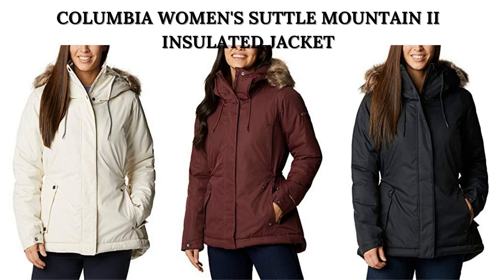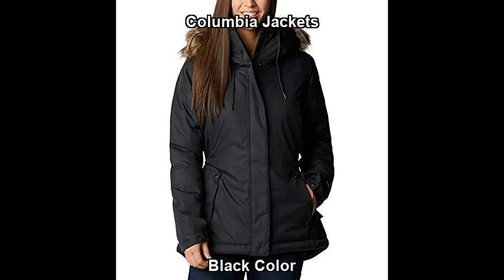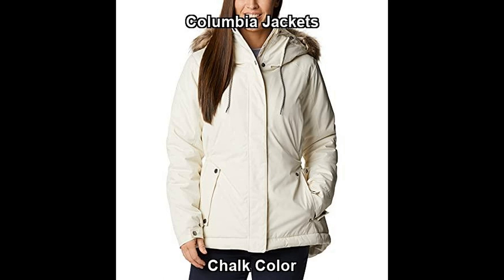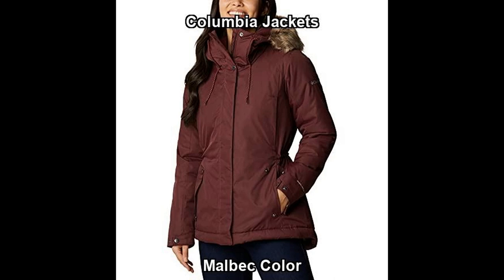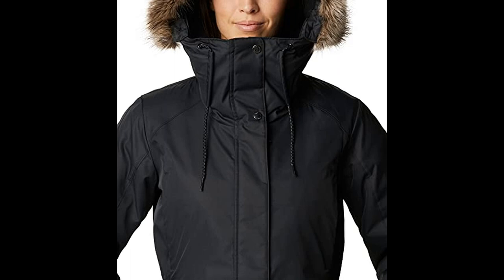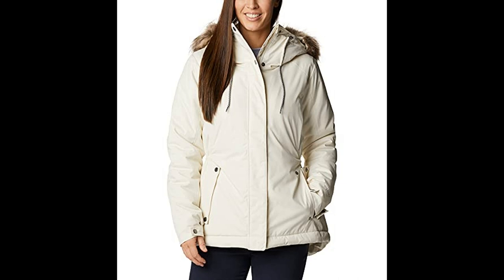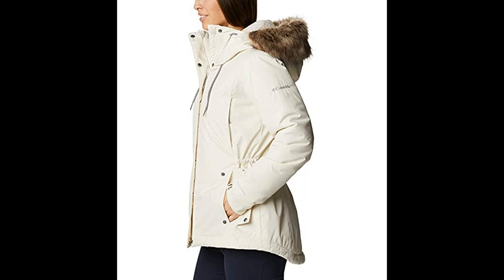Columbia Women's Suttle Mountain Ii Insulated Jacket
Great Shopping Ideas for Columbia Women's Suttle Mountain Ii Insulated Jacket online. Shop from our vast selection of Columbia Women's Jackets to find the perfect style and size for you.
More details and offers at Amazon
100% Nylon; 100% Polyester , Imported , Polyester lining , Zipper closure , Machine Wash , OMNI-HEAT: Our patented Heat Reflective garments are the ultimate body heat management system for outdoor performance. The interior lining consists of our metallic dot pattern designed to retain heat, while the breathable fabric dissipates moisture , WINTER PARKA STYLING: A stylish winter coat that comes with a faux-fur trimmed adjustable hood. This cozy trim is removable and tucks away neatly into any pocket. It adds style and makes for a cozy response to the cold and howling elements.